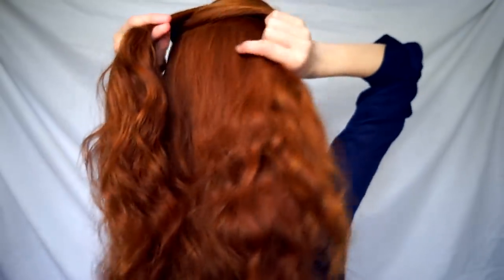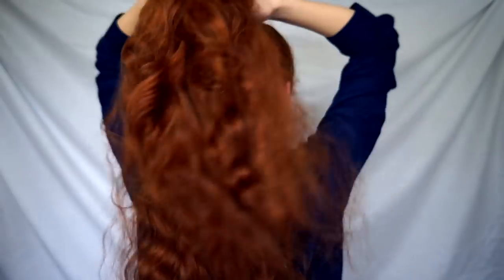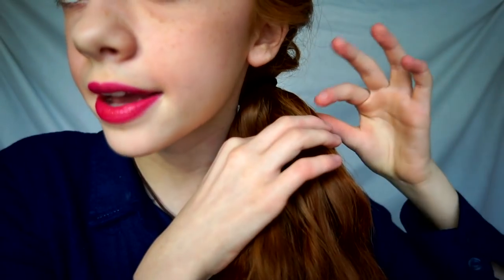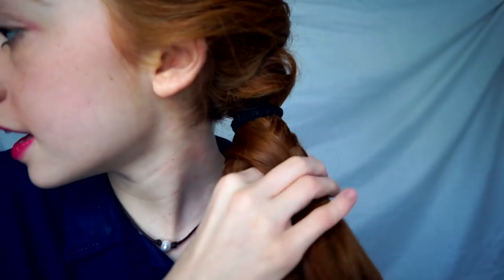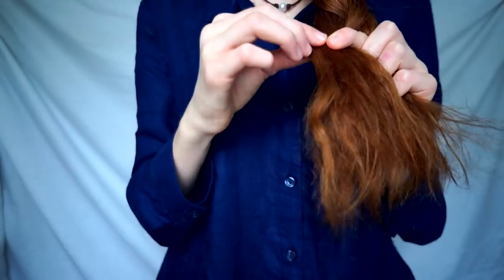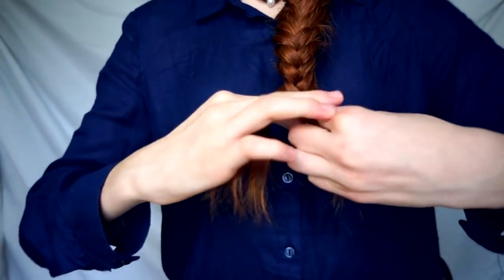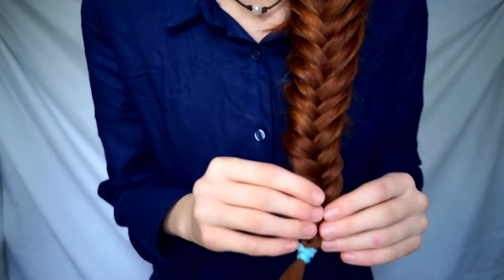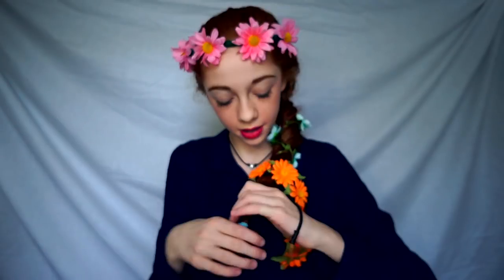Rapunzel's Braid from Tangled Tutorial! | Alyssa Vlogs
We were totally inspired by the new movie Tangled: Before Ever After, so Alyssa obviously had to do a Rapunzel braid tutorial! Comment with what hairstyle Alyssa should do next!

Connect with Dream Mining:
Musical.ly: @dreammining

About Dream Mining:
If you love all things awesome, then you found the right channel! Every Tuesday, we've got vlogs that show you everything from Disney Princess-inspired DIYs to funny Musical.lys and Snapchats! Come back on Thursday for Character Mashups and VS with your fave shows and movies like the Powerpuff Girls, Moana, My Little Pony, Beauty and the Beast, and more!